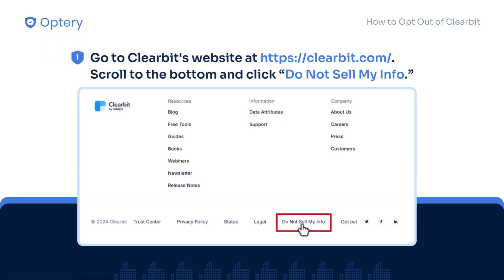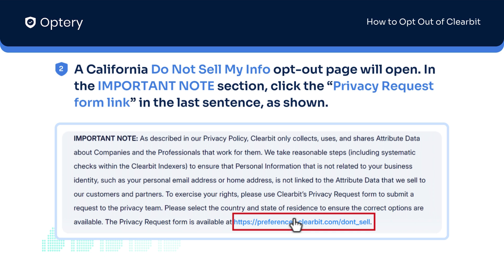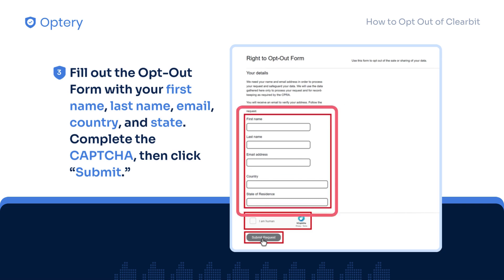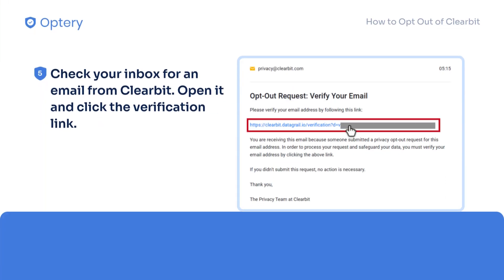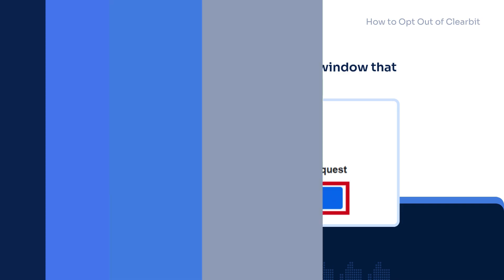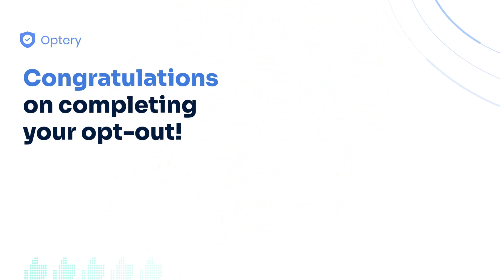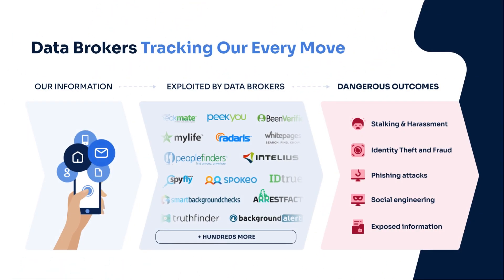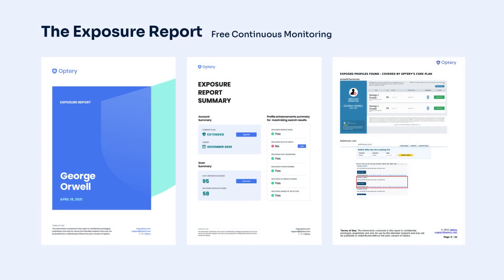How to Opt Out of Clearbit - Step by Step Instructions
What is Clearbit?
Clearbit.com is a B2B lead company. Clearbit extracts public consumer data from the internet, LLMs and from their own proprietary data sources. Clearbit’s website stores and holds information such as cookie data, IP addresses, and other website signifiers. When customers utilize Clearbit’s software, consumer data that can be obtained can include names, transaction information, job titles, financial information, and customer service interactions.